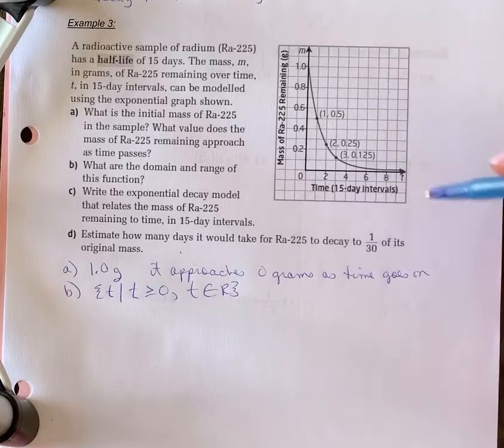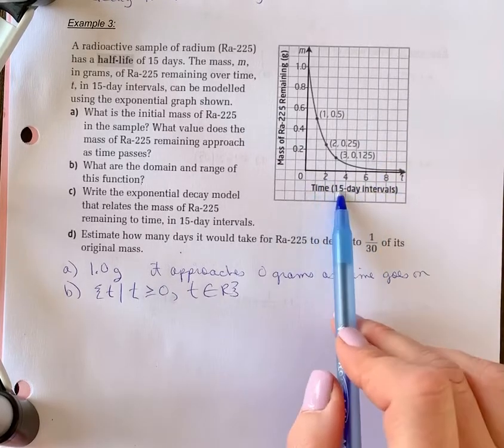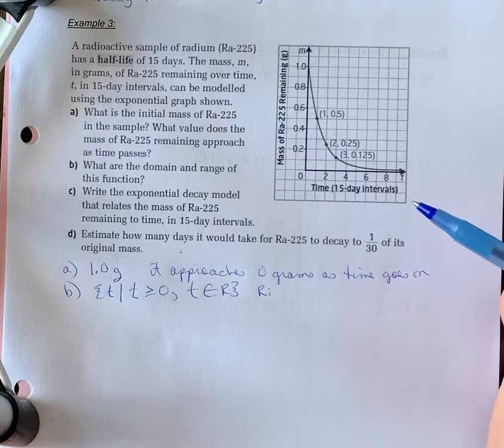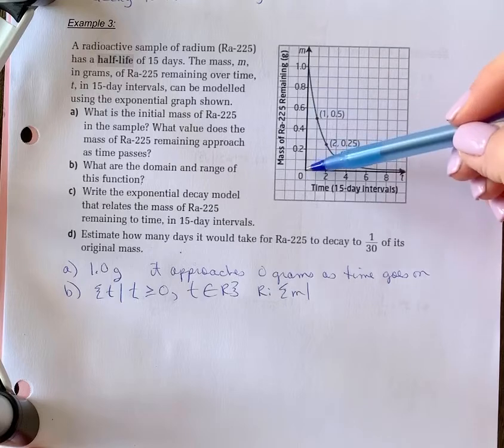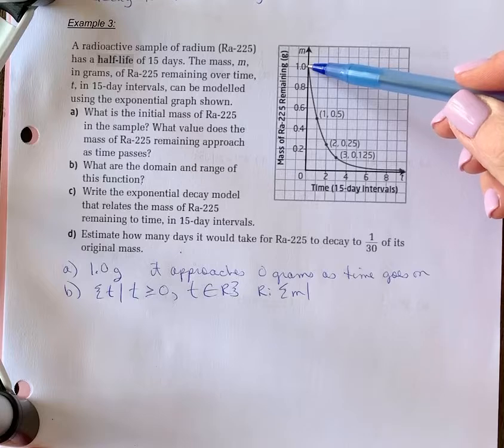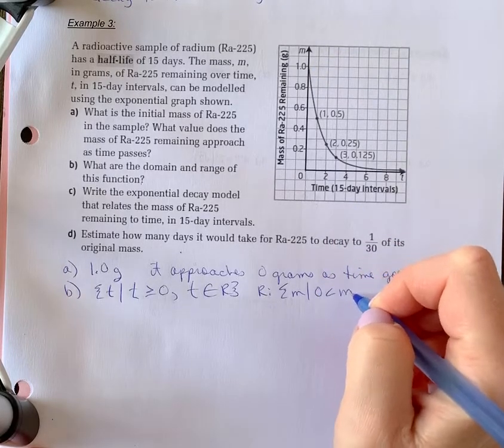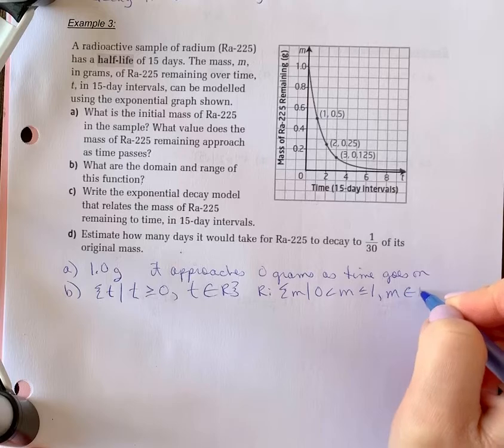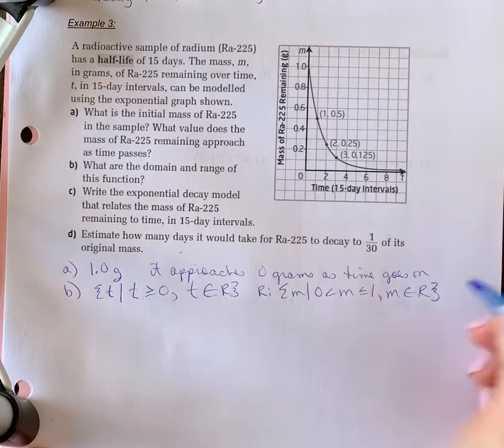Ex 3 App of Exp Fcns